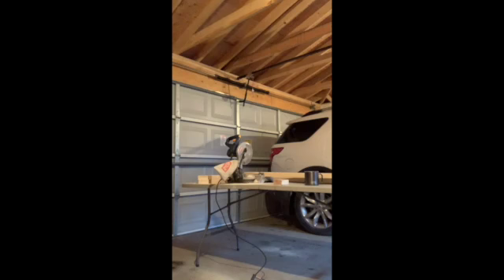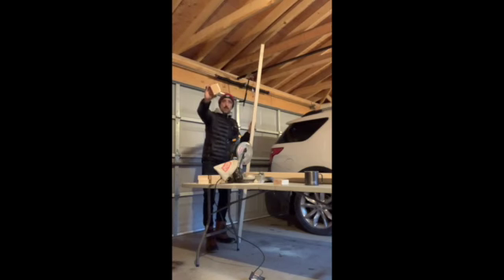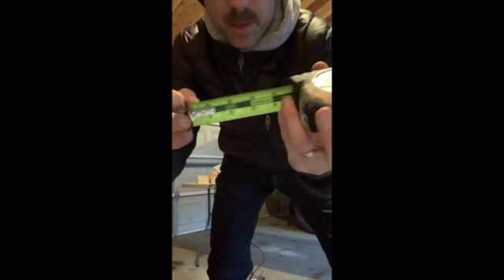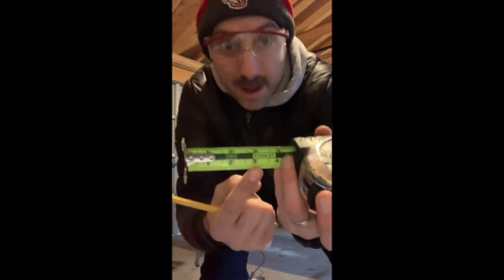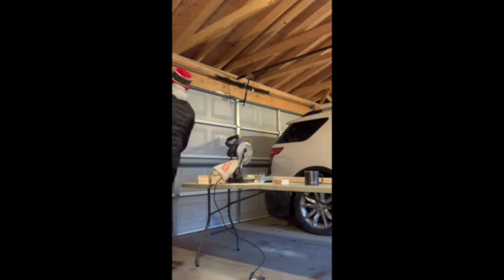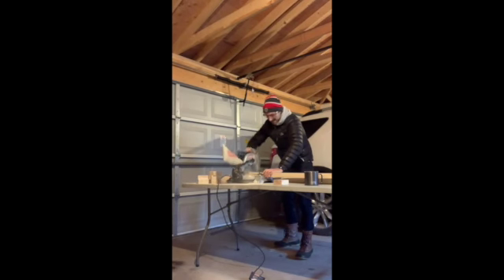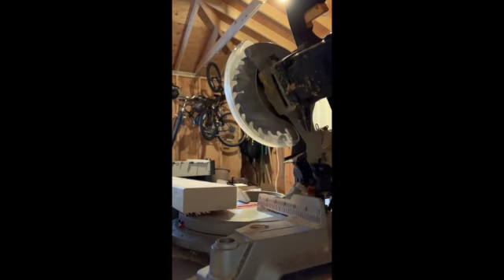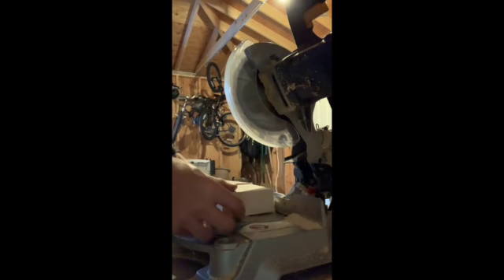Cutting Wood for Science